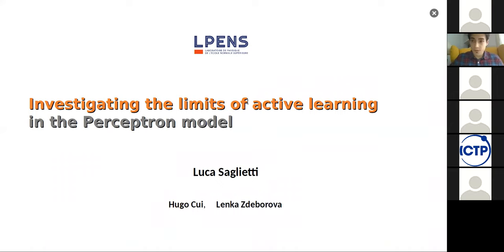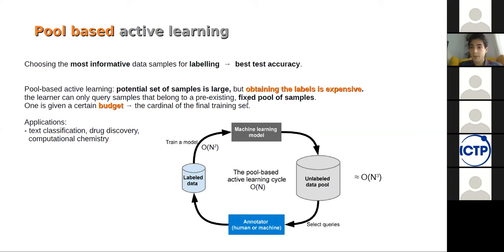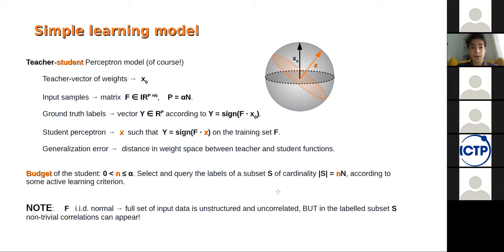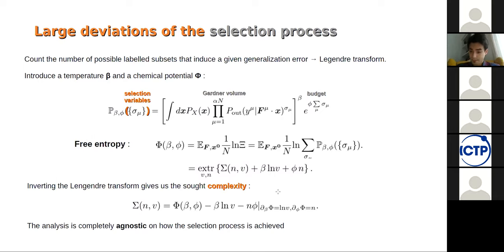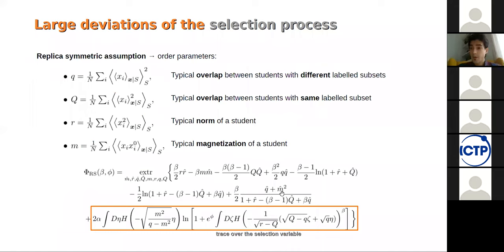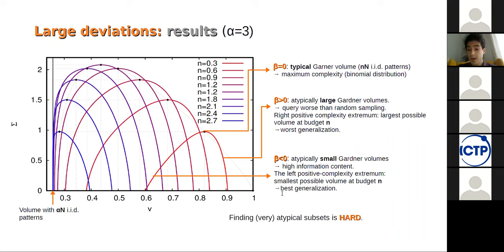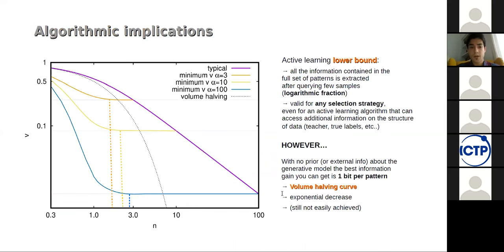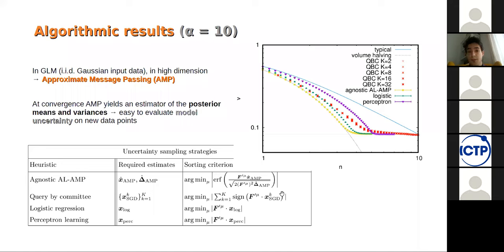Investigating the limits of active learning in the perceptron model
Speaker: SAGLIETTI Luca (ENS Paris, France)
2020_07_03-15_15-smr3517.mp4